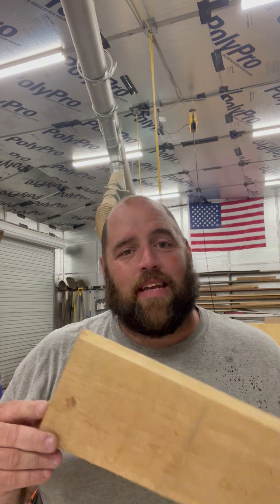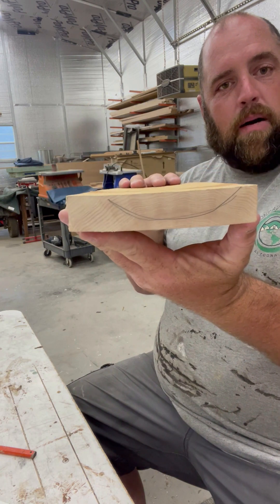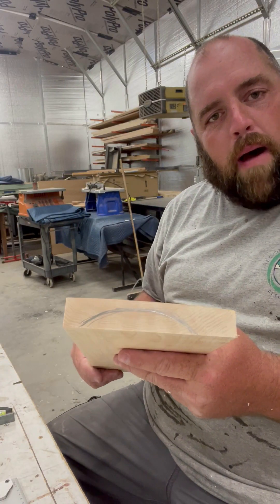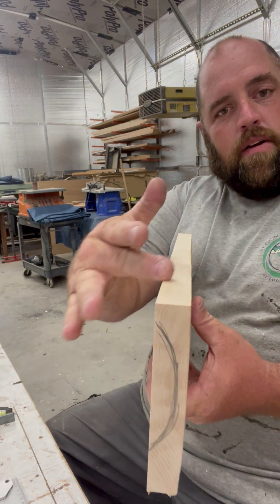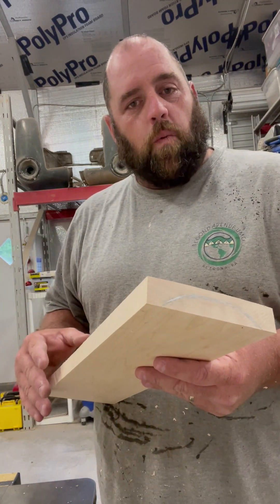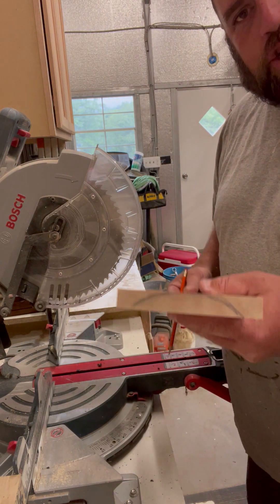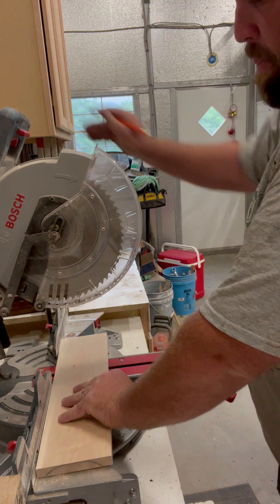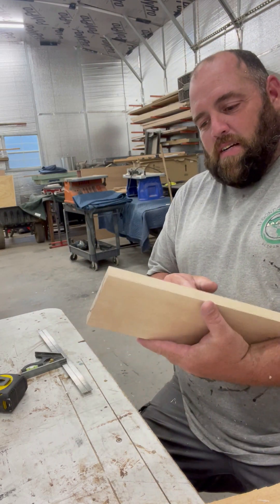How to Mill Rough Cut Lumber into Finished Boards!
5 Easy steps! Super simple guide to Milling Lumber!